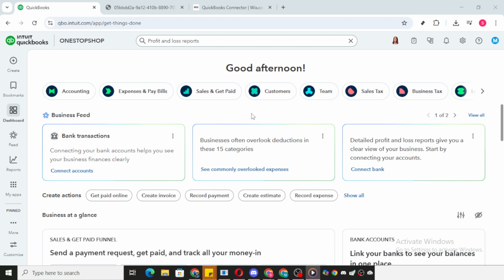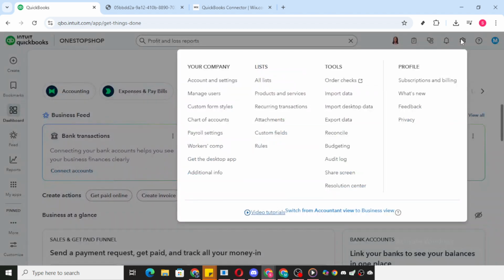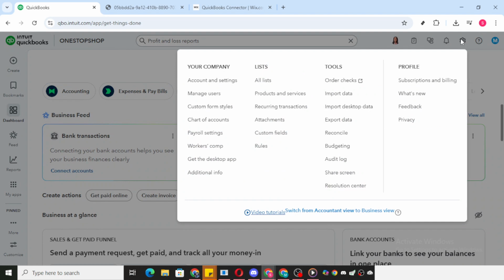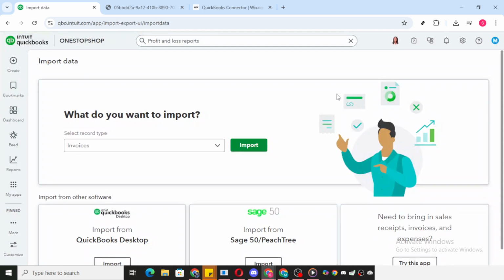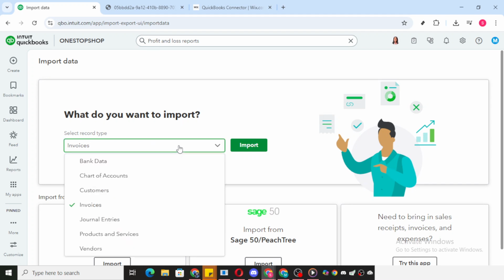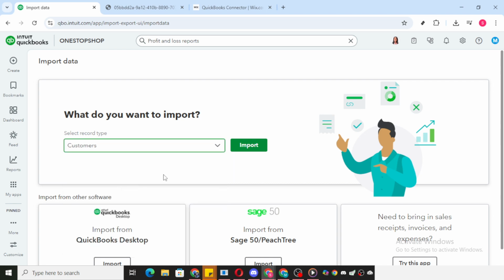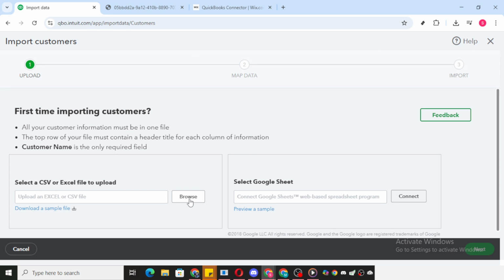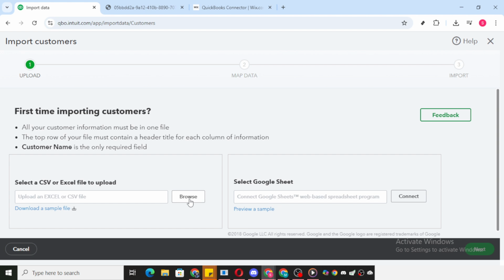How to import IIF files into QuickBooks Online (full guide)